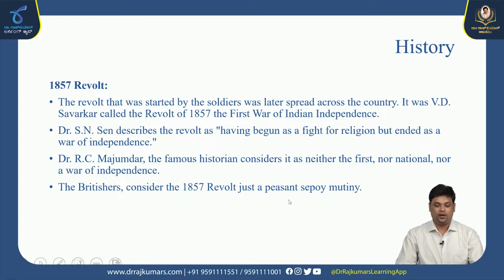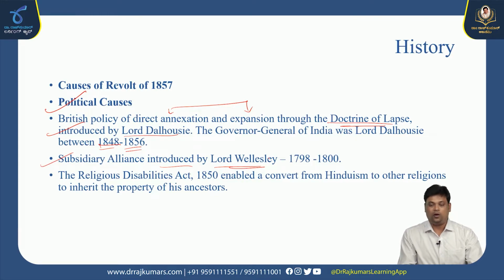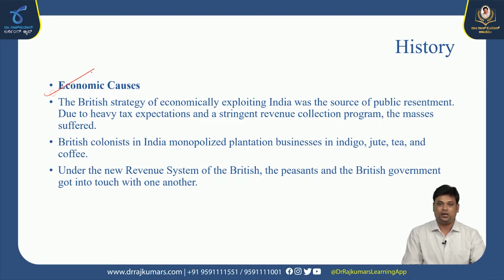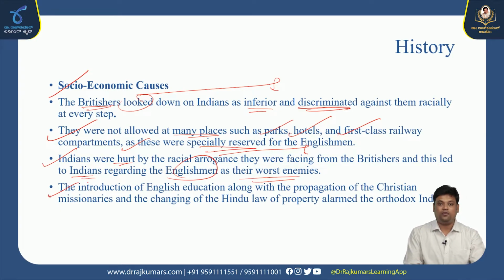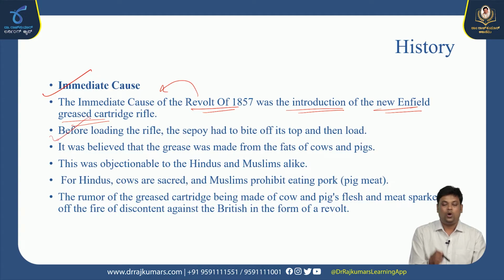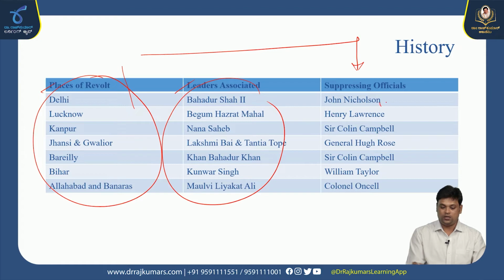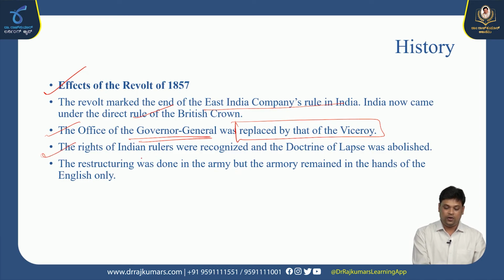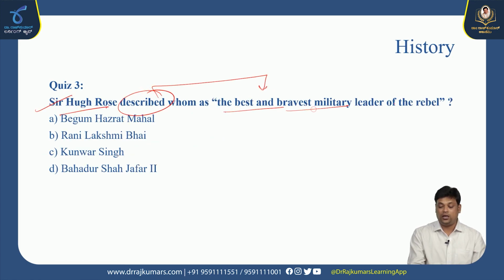AGNEEPATH - MODERN HISTORY 02 1857 Revolt